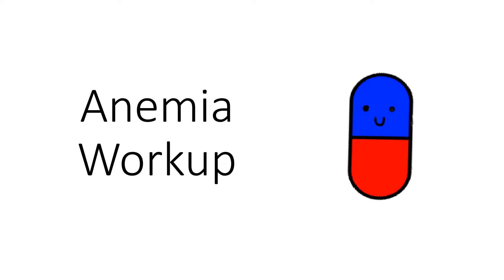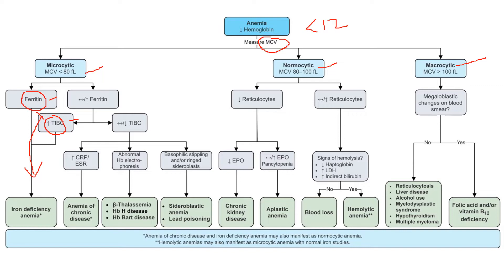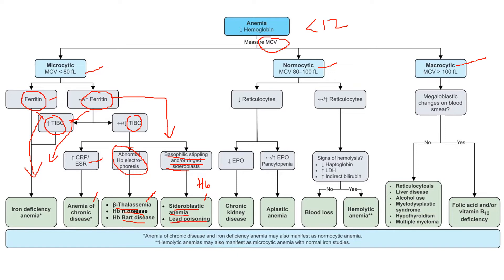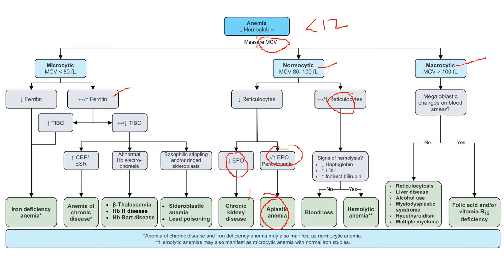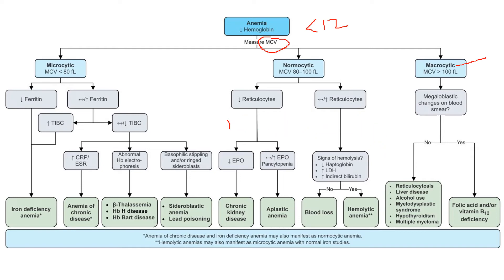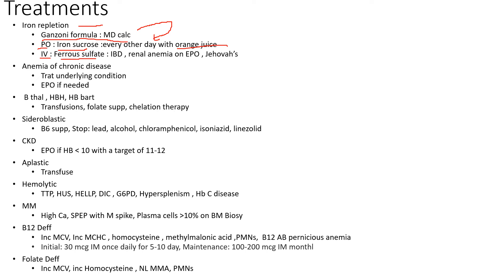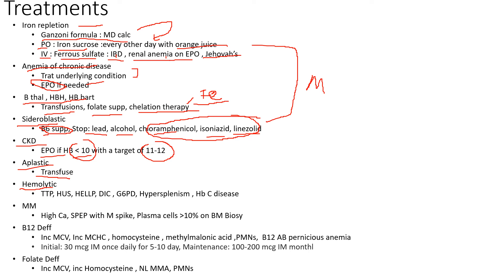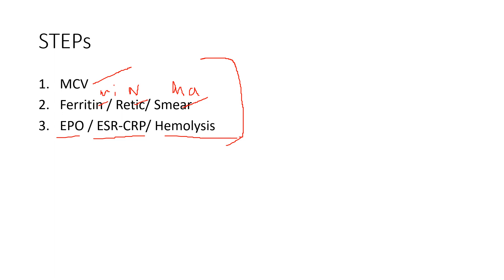Anemia Workup Algorithm Hospital Medicine